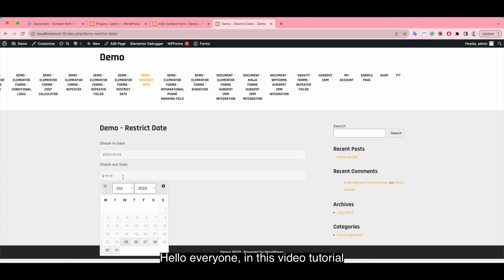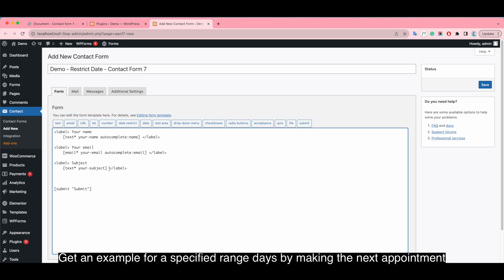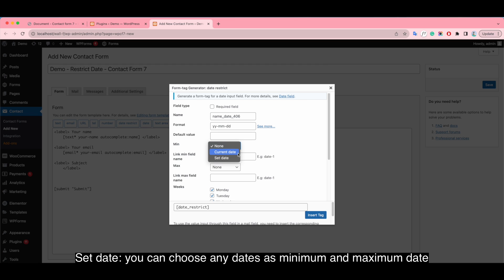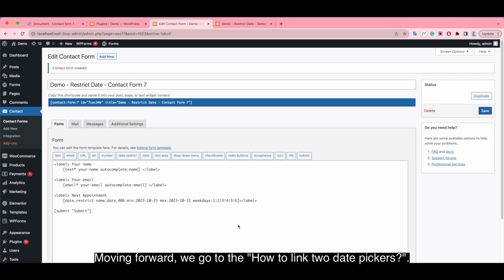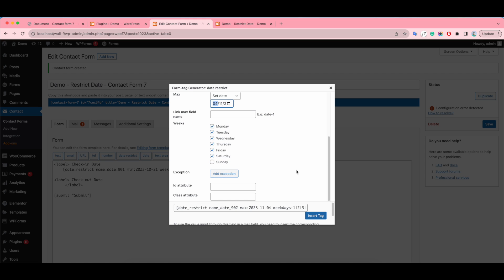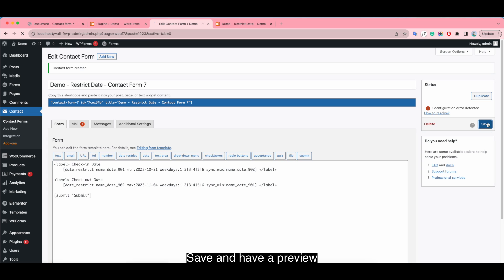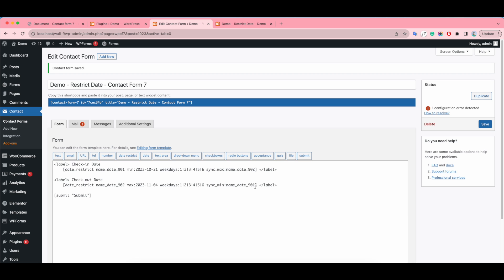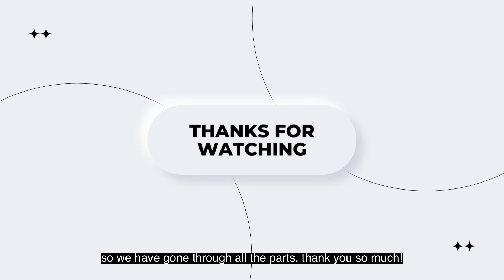How To Add Restrict Date To Your Contact Form 7?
Restrict Dates Contact Form 7 add-on is that restricts users from selecting specific dates in your Contact Form 7 date picker field.